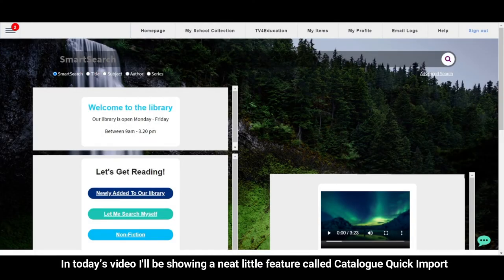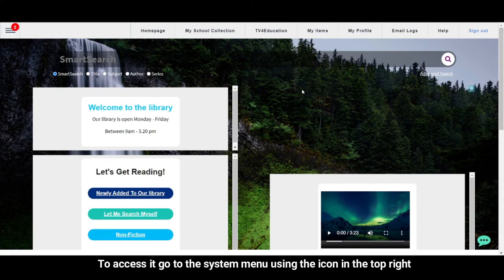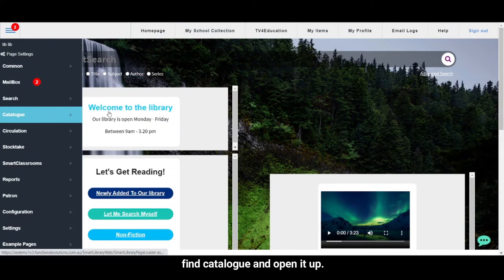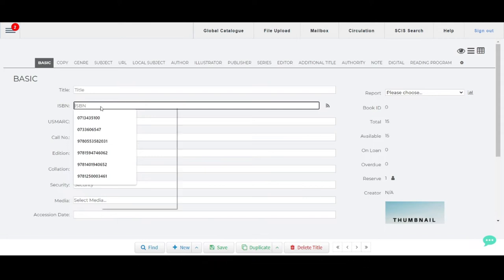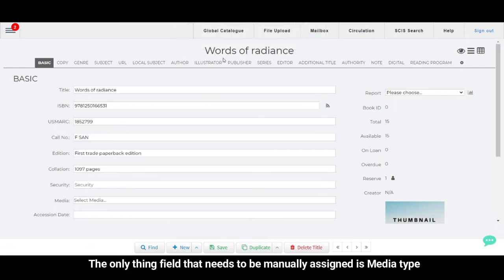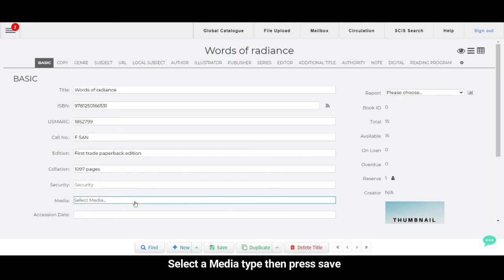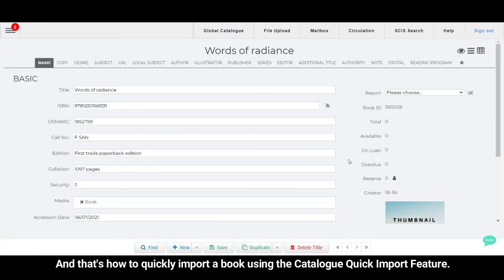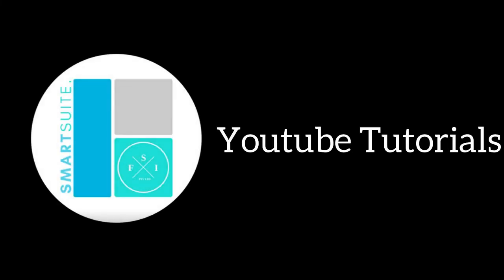How to use the Quick import feature.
Running Short on time? Or have you just manually catalogued and want to import some information from SCIS? Let Jacob walk you through the Quick import feature!

Follow us to keep up to date with all our newest releases, updates and content!

All things FSI!